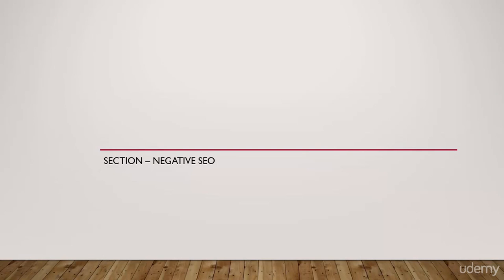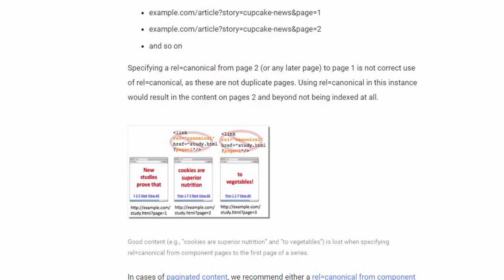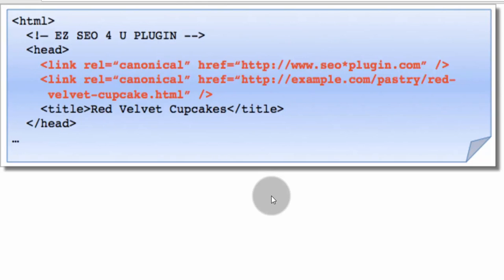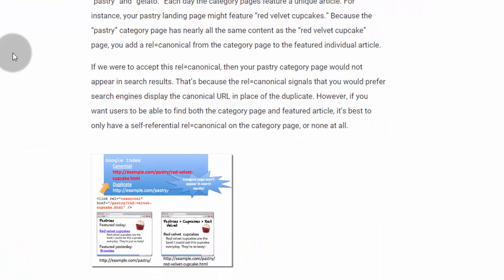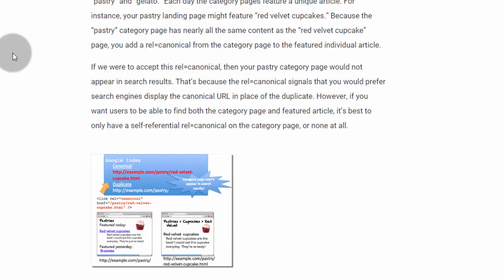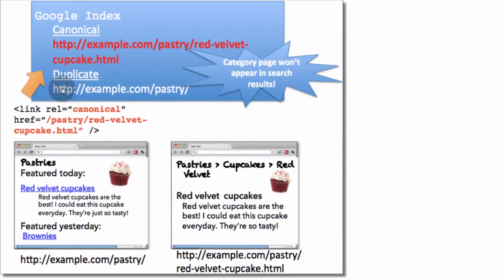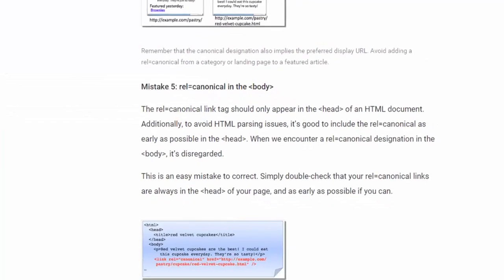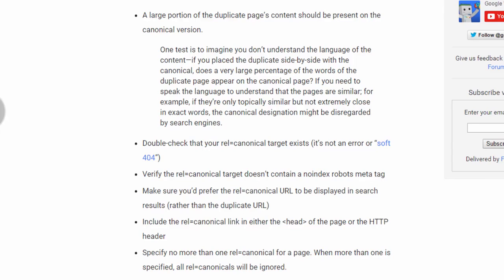16 5 common SEO mistakes that are done by webmasters